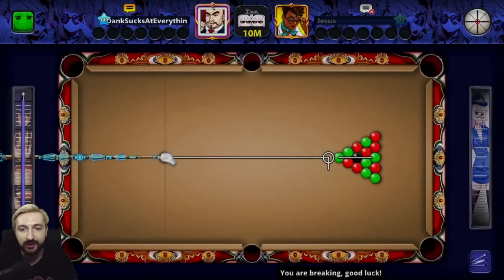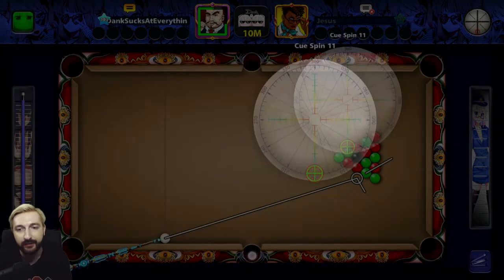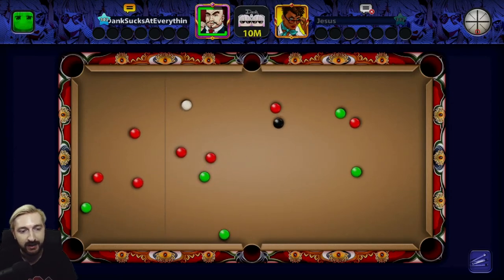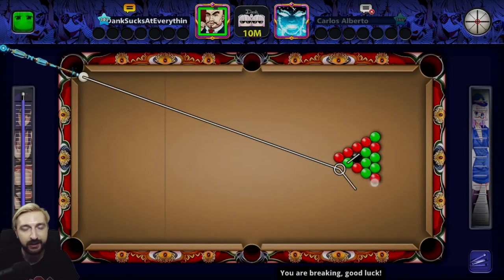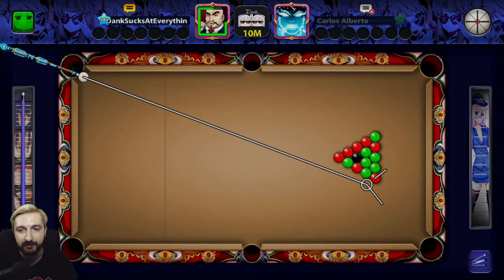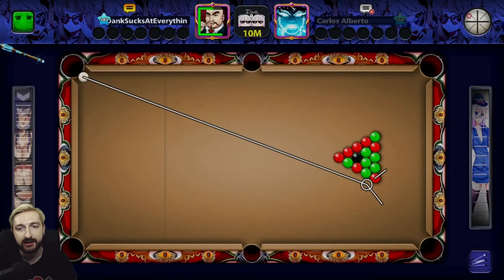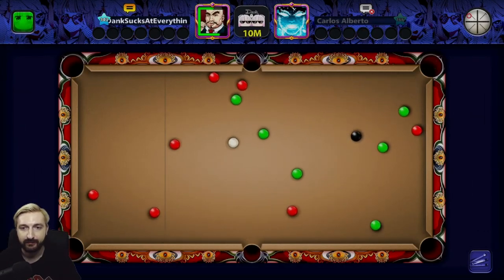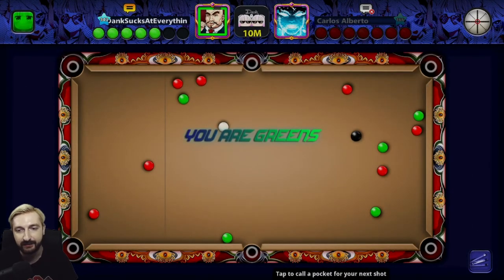Do you know these breaks??? Every 8 ball pool player must know them!!! +1 pro break +sketchy "break"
Heya my friends! I'm back with the second part of the breaks video.
Today I've explained how to break properly in 8 ball pool and showed 2 the most common breaks!
Have a beautiful day and enjoy!

Ccheck out my previous videos:

📺 Top 3 breaks part 1!